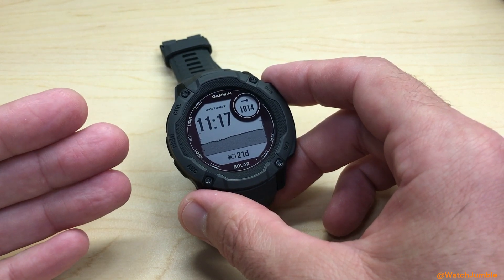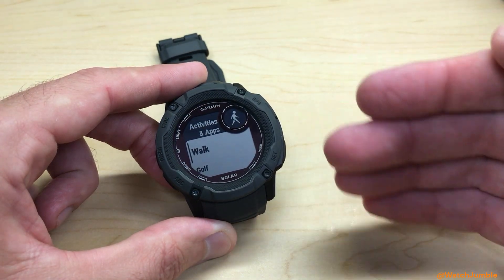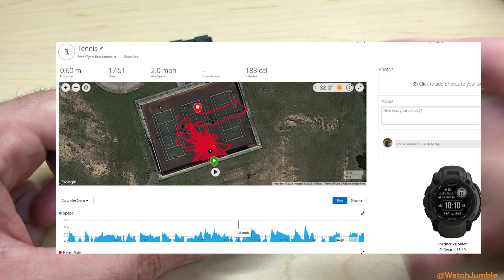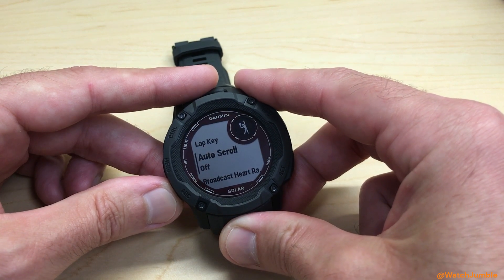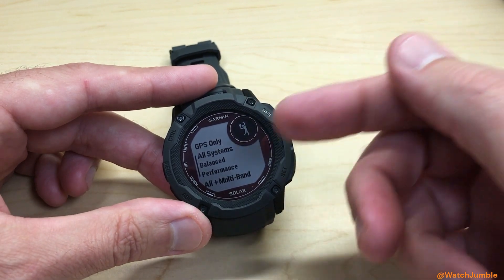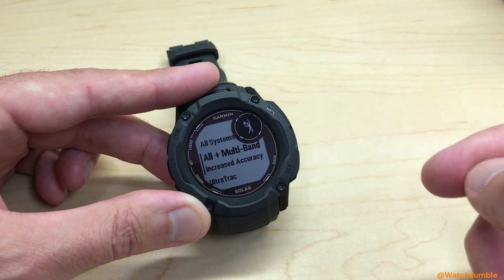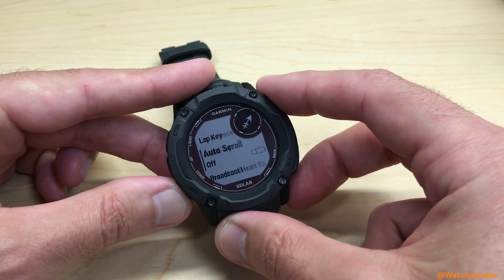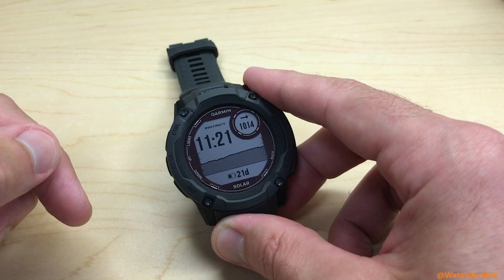Garmin Instinct 2X | Adjust GPS Settings (Per Activity)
Garmin Instinct 2X Solar ~ How to adjust the GPS settings per activity.

Hope the video helped, thumbs up always appreciated!